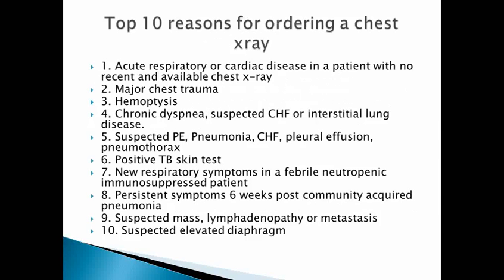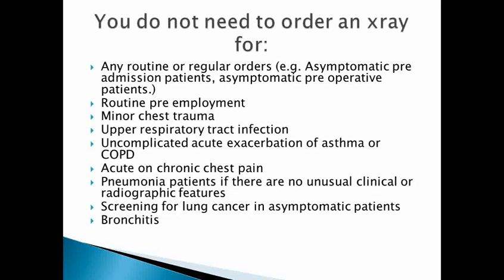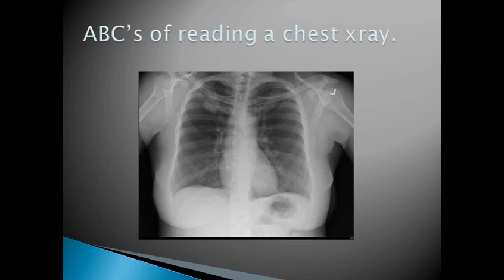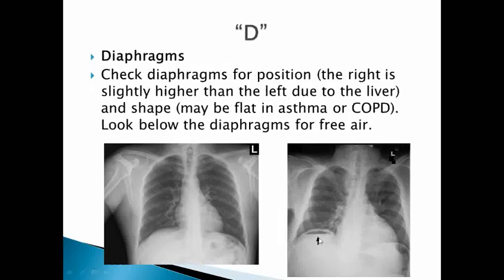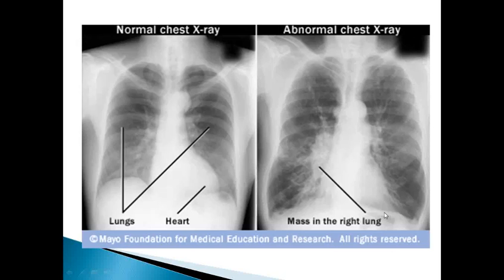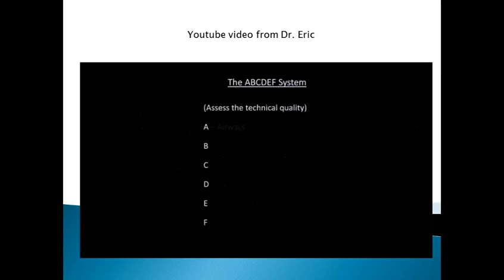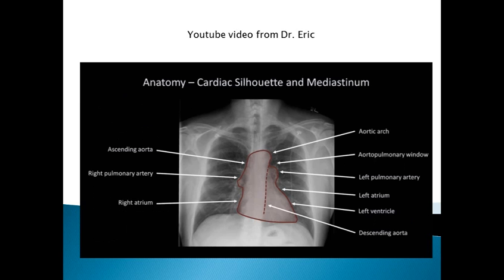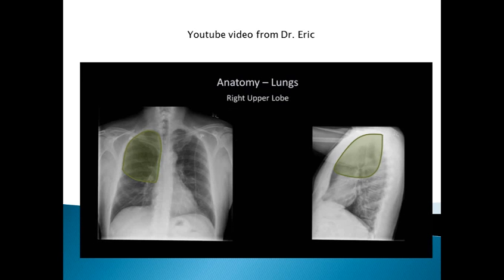WEEK 8 Radiology 101 Dr Parve default 1